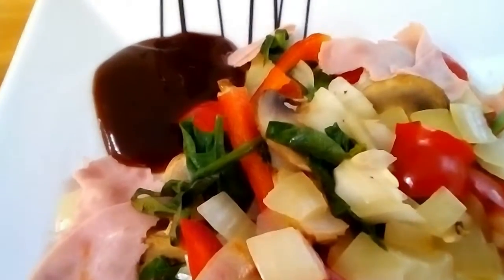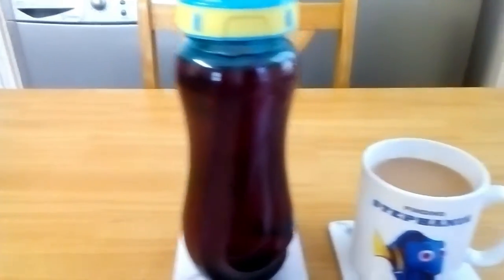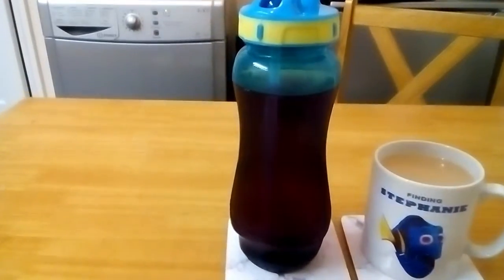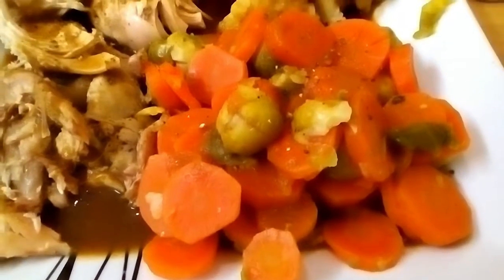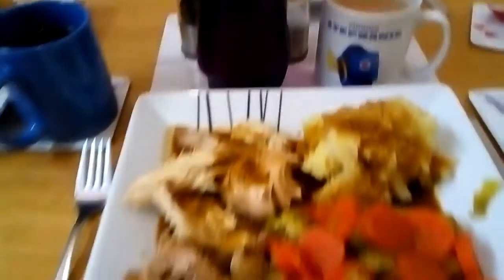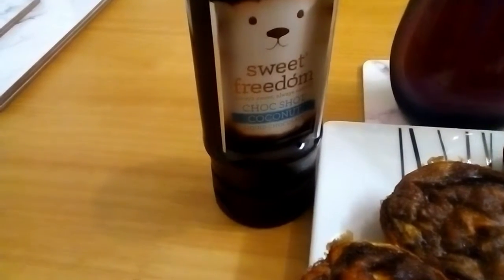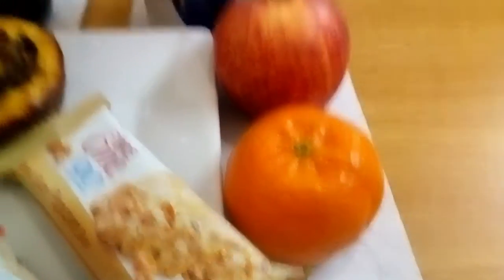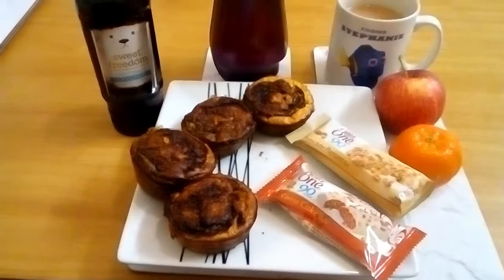Food Diary - 09:02:2019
"An obstacle is often a stepping stone."